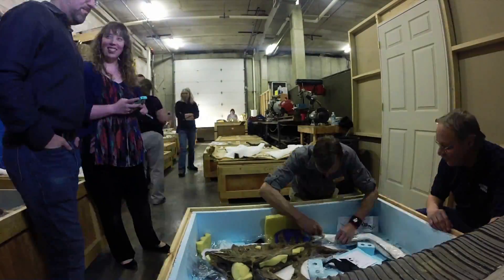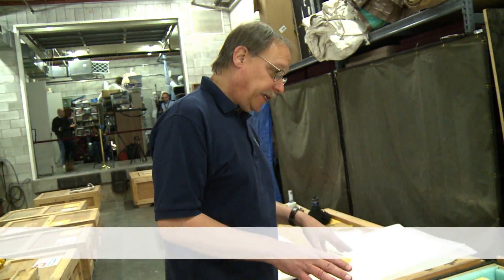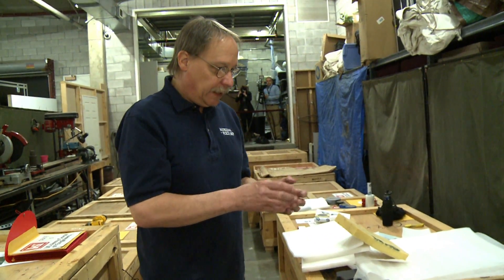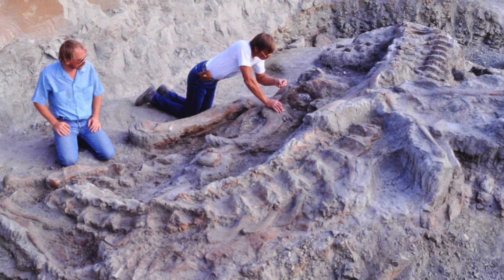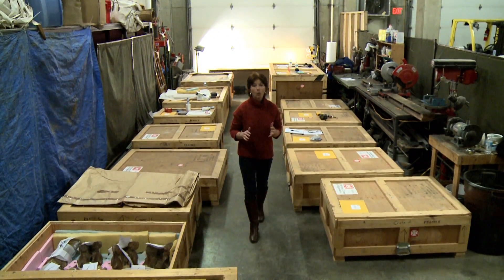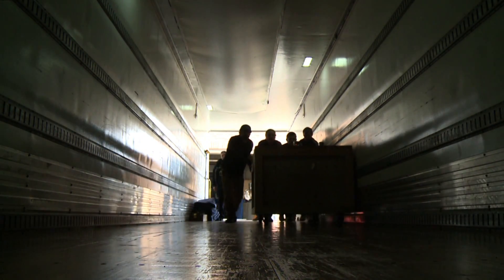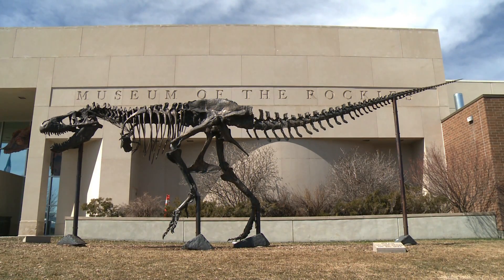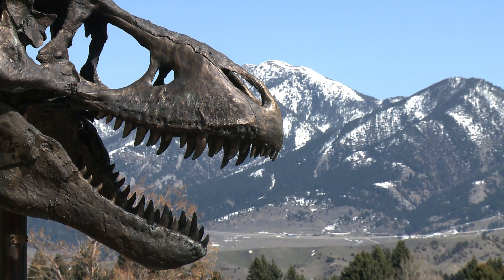How to get T-Rex remains ready for a 2,000 mile road trip? BBC News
One of the most complete tyrannosaurus skeletons ever found is being moved from Montana to Washington DC. There, hundreds of millions of people will eventually be able to view it.

Inside a museum basement in Montana, a small team of scientists have been preparing a dinosaur for an extraordinary road trip.

Bones the size of a child and others that are mere fragments have been examined, photographed, checked off lists, placed in cushioning cradles and packed in 16 wooded crates.

The BBC's Jane O'Brien shows how it is done.